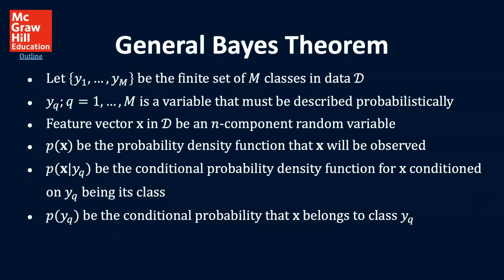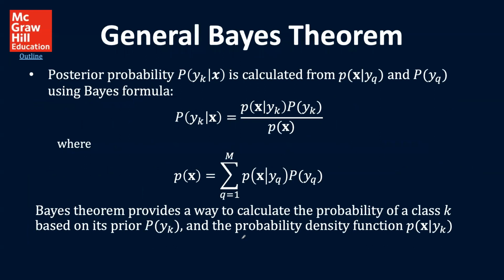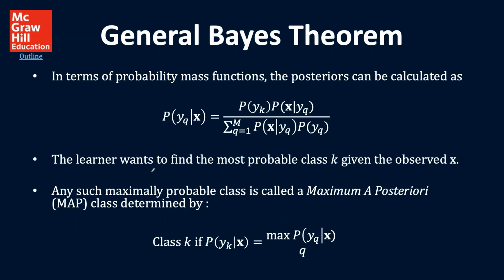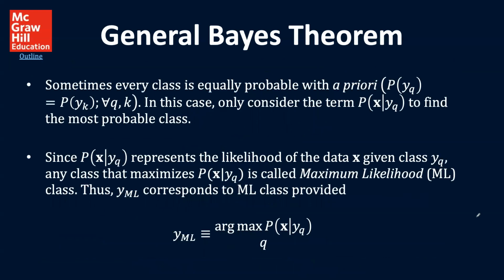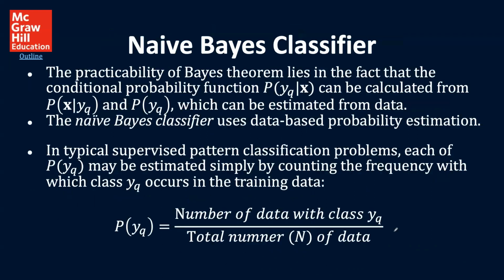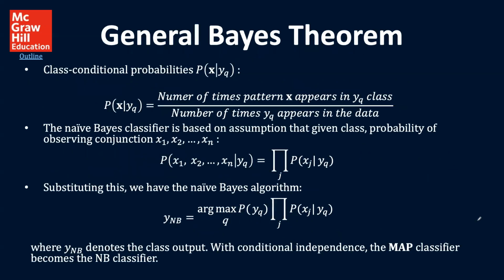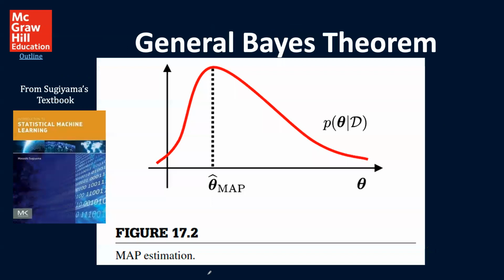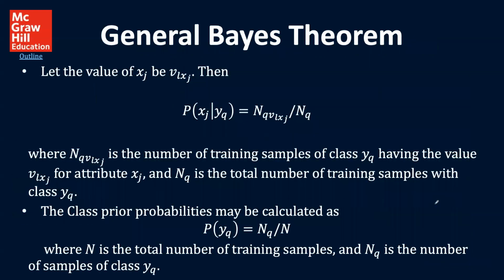ENGI307 Machine Learning 3c